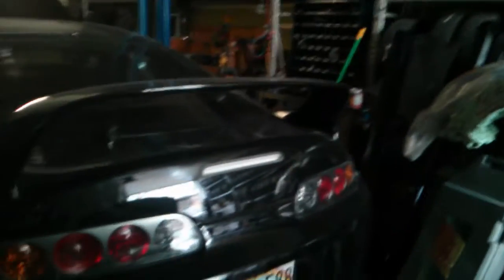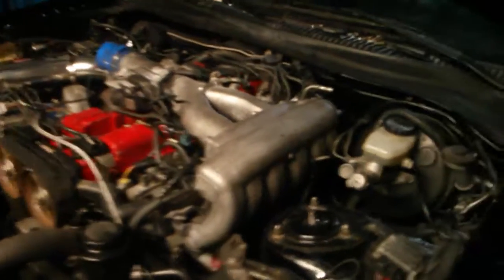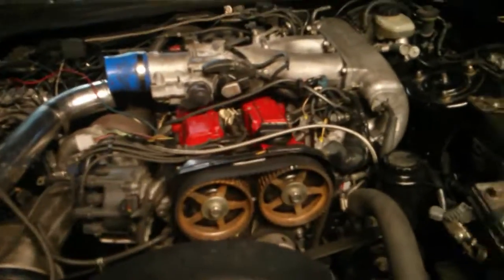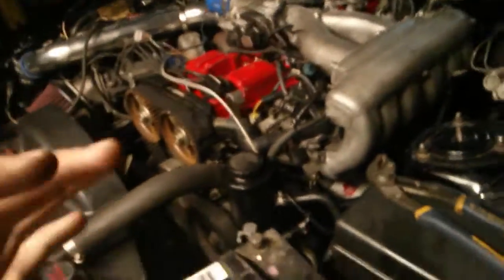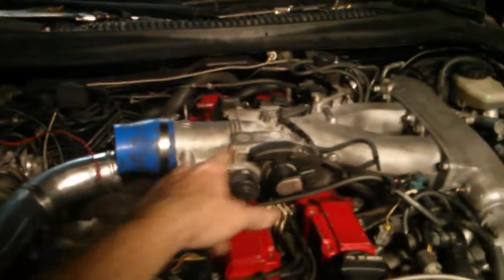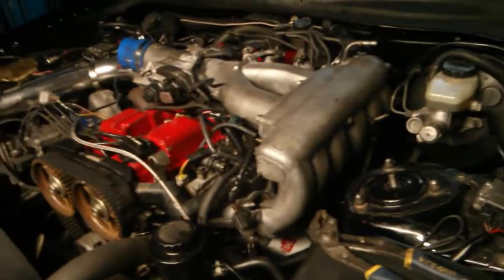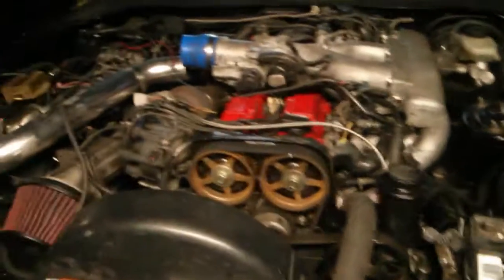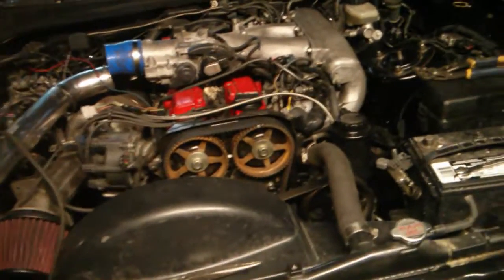Turbo an NA Supra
This is a native NA supra that was turbo charged, the former engine blew and my friend dropped a Lexus 2JZGE into it. These engines are known to have weaker rods than the Toyota Supra NA engine, but can safely pull a little more power when turbo-charged. If the are upgraded more then the internals will need to be changed. There are full lists online detailing the major parts that will need to be changed when this Lexus engine is upgraded to accept a turbo safely.